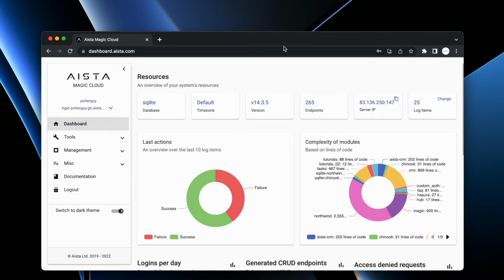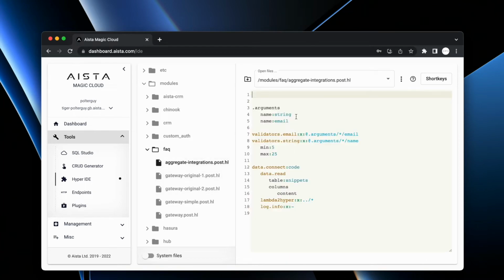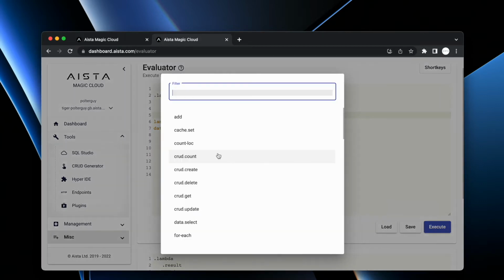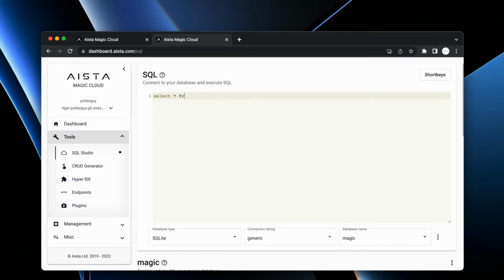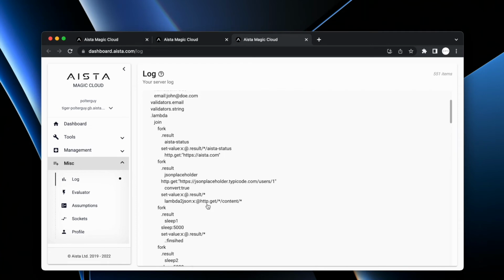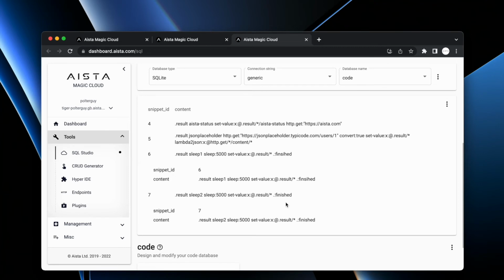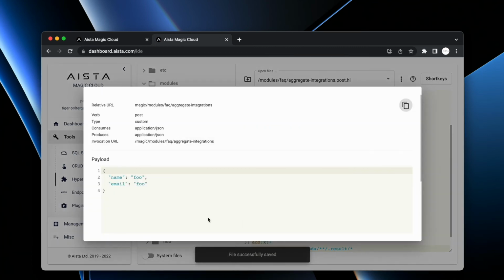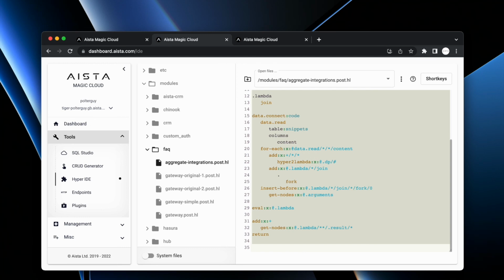Dynamically Aggregated Hyperlambda Gateway endpoints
In this video I am going to show you something you have never seen before, simply because it's impossible without Hyperlambda, and it is creating a Hyperlambda endpoint, that dynamically integrates with Hyperlambda snippets, from your database. Having each snippet executed in parallel, while still returning the result of all snippets to the client. This allows you to create thousands of integrations, dynamically inserted as snippets in your database, for then to later execute all of them in parallel, as your endpoint is invoked.

This of course have a lot of really interesting use cases, such as the ability to dynamically add or remove integrations as you see fit, by performing CRUD operations on your database. To reproduce what I am showing you here, you can signup

To see the YouTube video where we create the code database you can check out this video